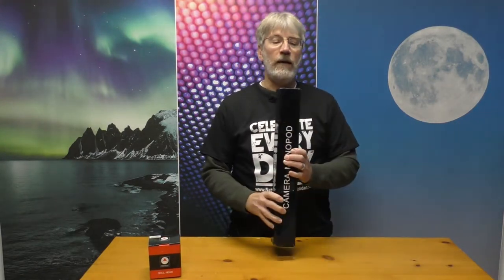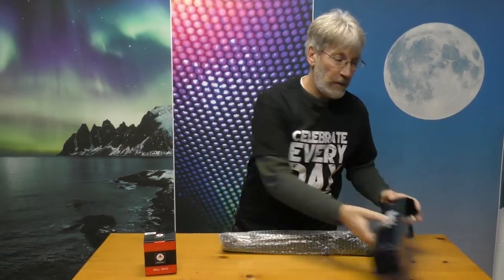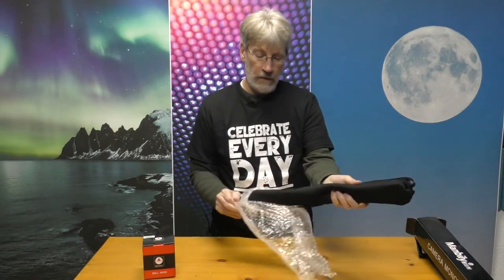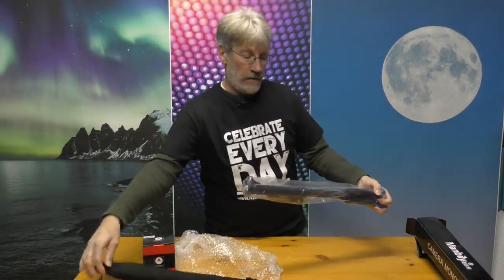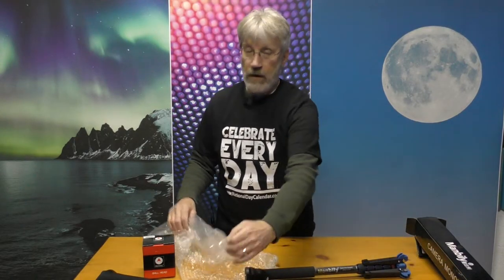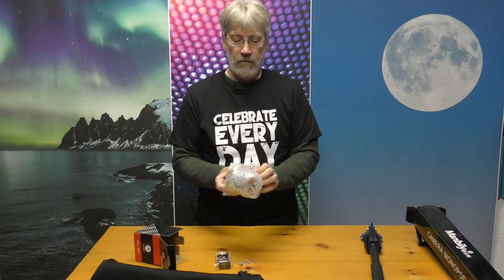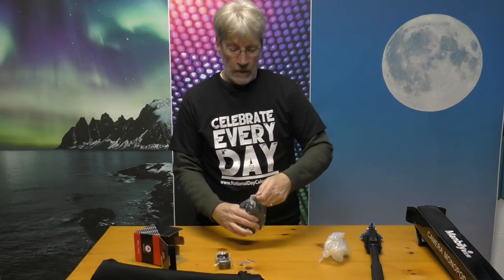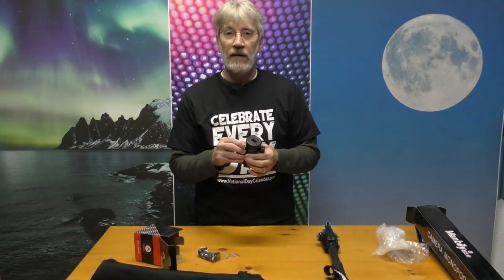Unboxing the Manbilly Camera Monopod and Ball Head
Doug unboxes the Manbily Camera Monopod and Ball Head.